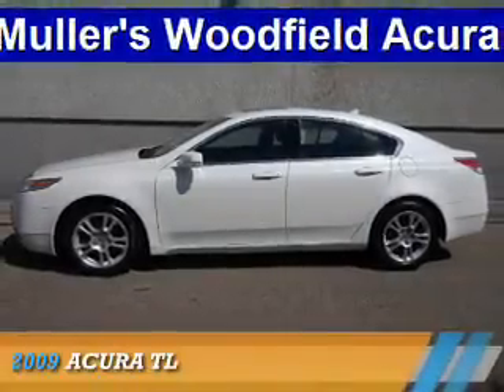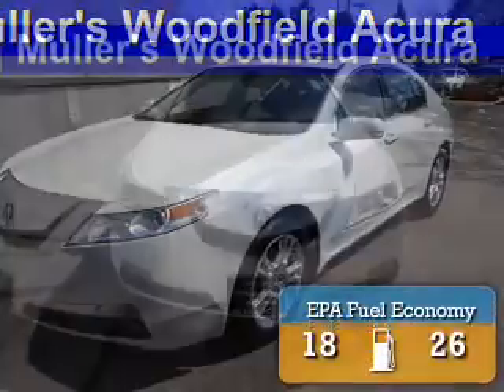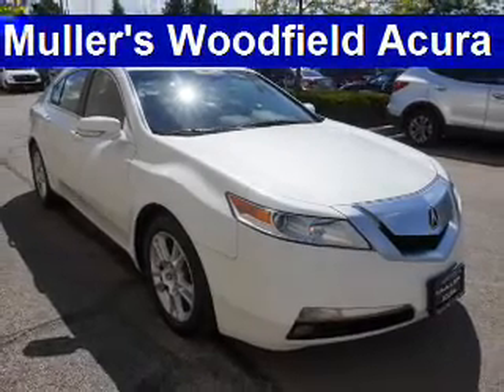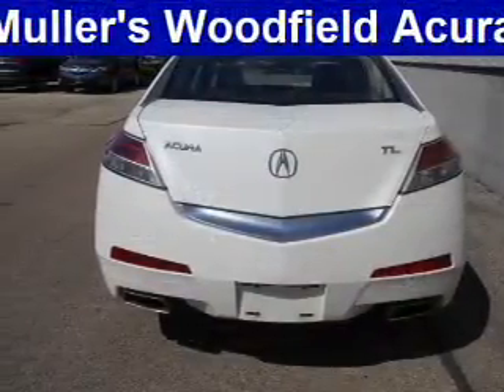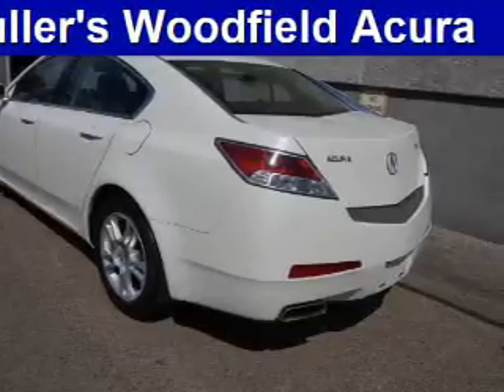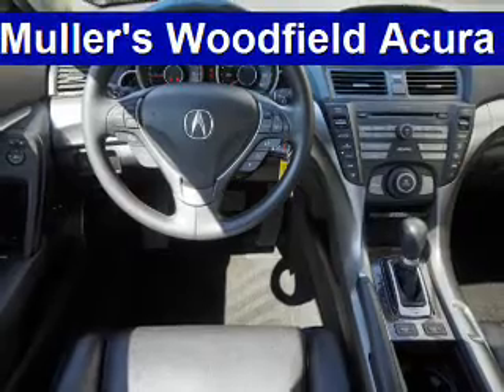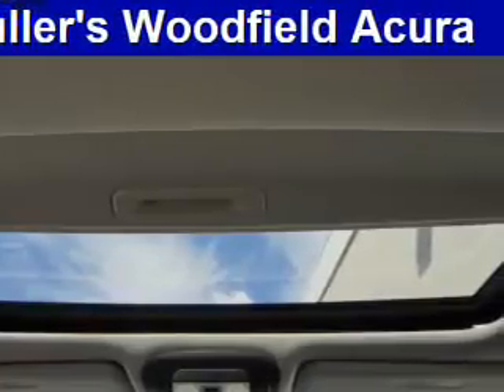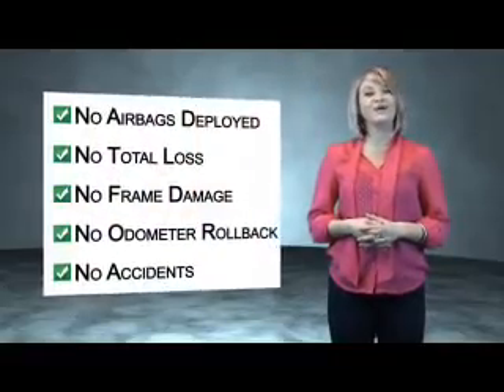2009 Acura TL M16235B - Hoffman Estates IL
Year: 2009
Make: Acura
Model: TL
Trim:
Engine: 3.5 liter 6 Cylindercylinder FWD
Transmission: 5-Speed Automatic
Color: White
Mileage: 86063
Address:
1099 W. Higgins Road
Hoffman Estates, IL 60195
VIN:19UUA86239A001996